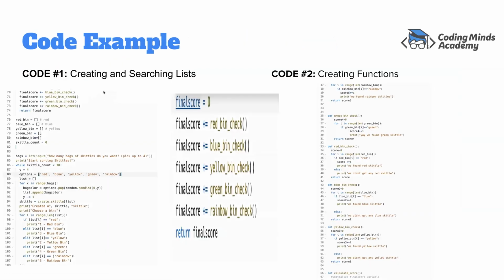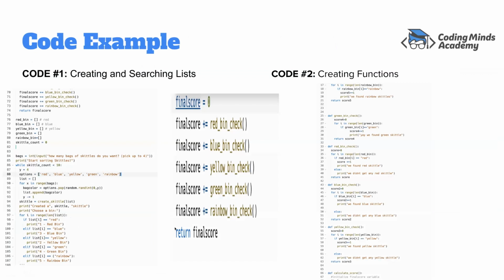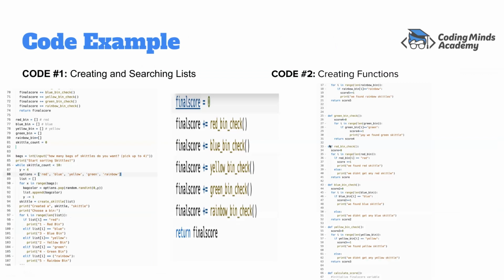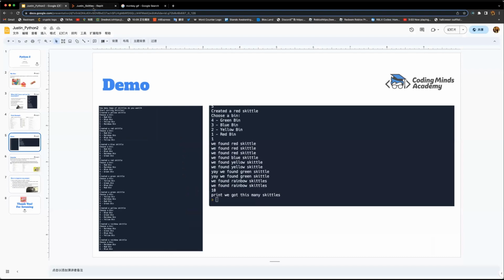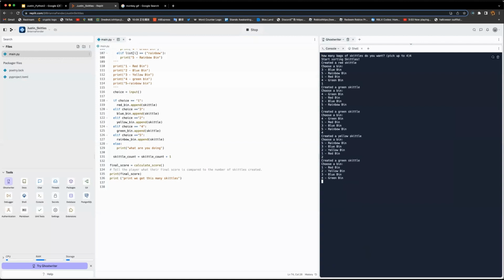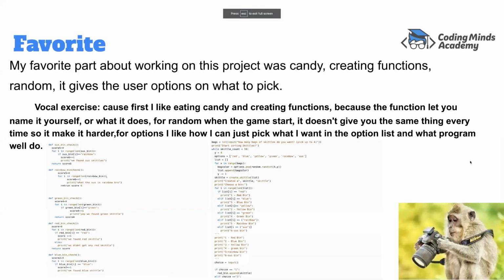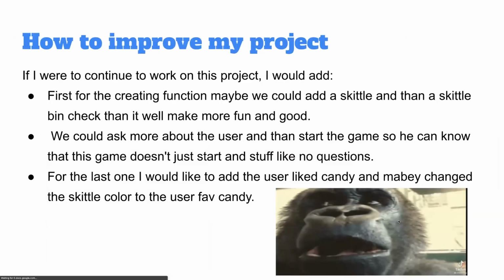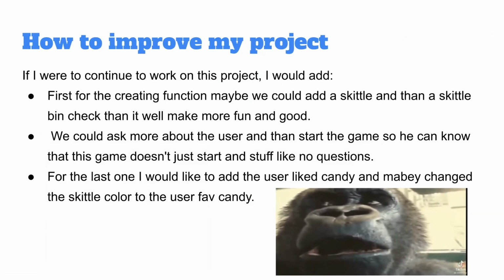Fri Python 2 700 pm Justin